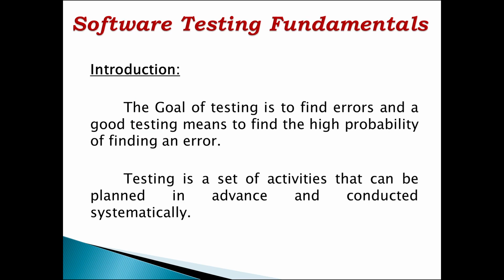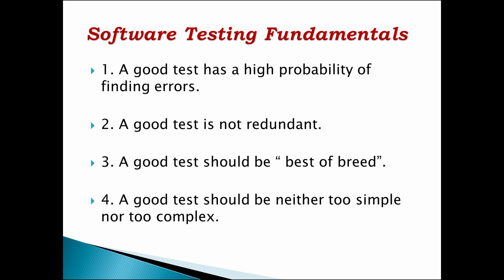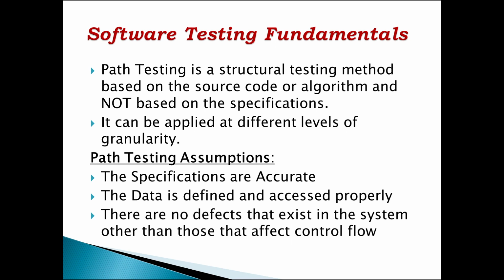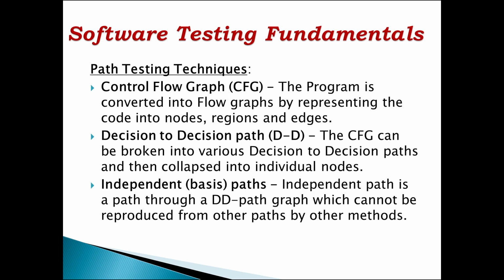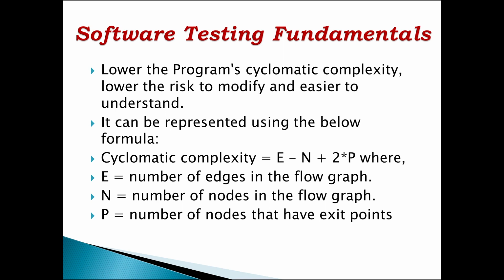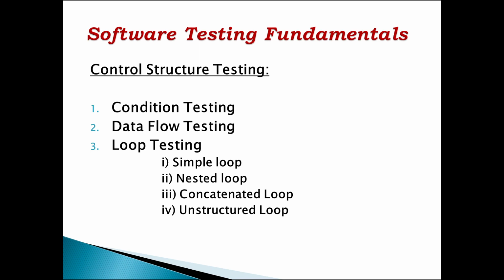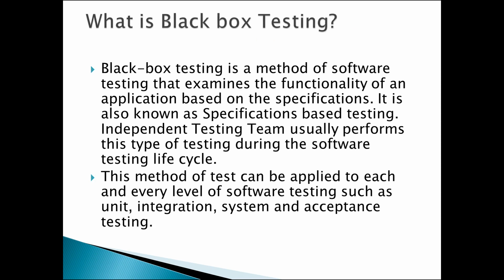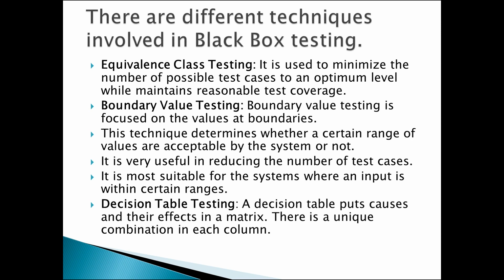ICT ELRC - Software Testing Fundamentals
Dr. M. Logambal (Department of Computer Science with DA)  - Software Testing Fundamentals @ VCW